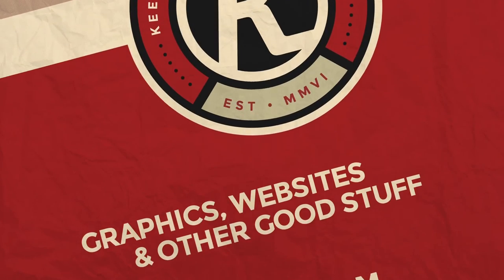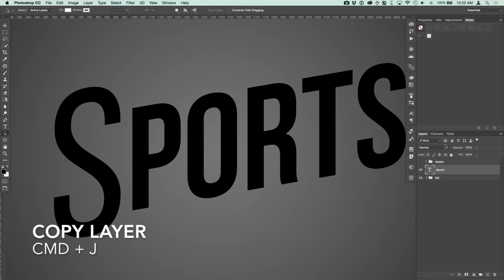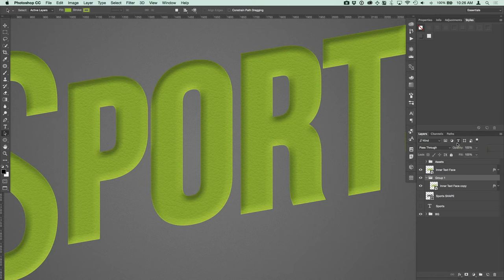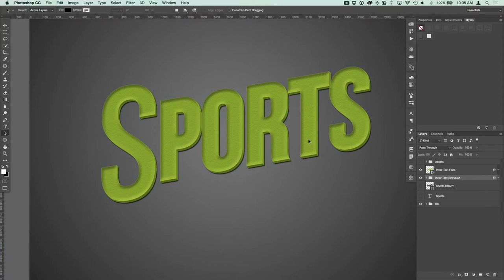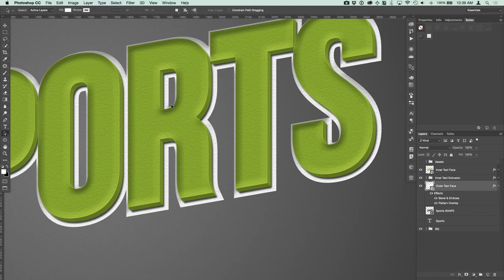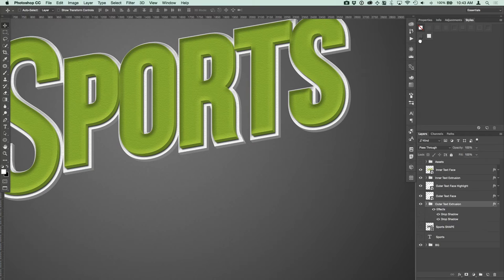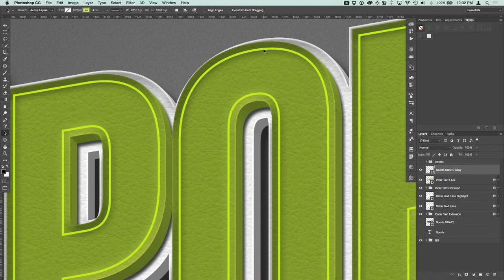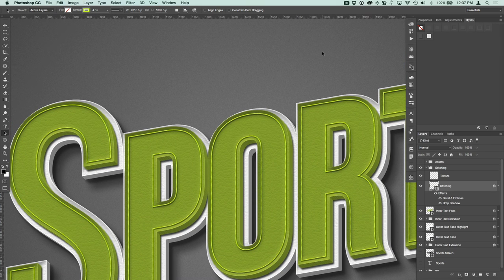Photoshop Tutorial - Sporty Text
Sports wear is layered with various textures, materials, and stitching. In this tutorial, you can apply some of those classic textures to your favorite text. Perfect for headlines, drop caps and more!

Don't know how to install Layer Styles? Here's a video tutorial that explains it simply. It's super easy: